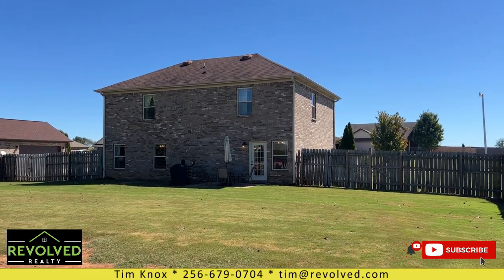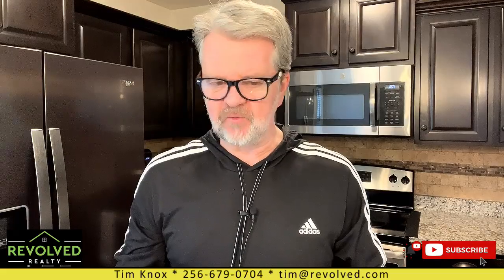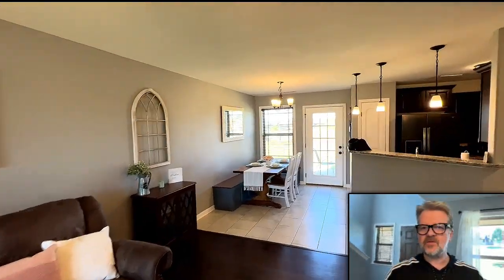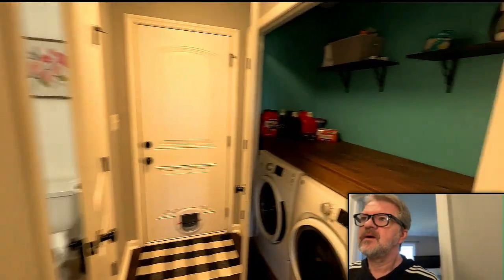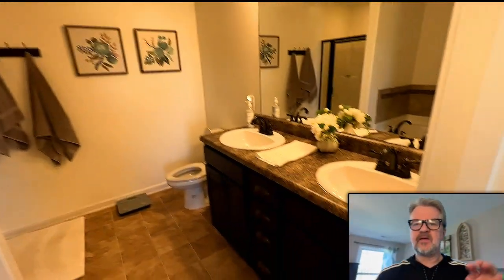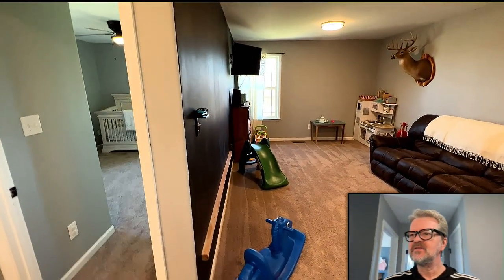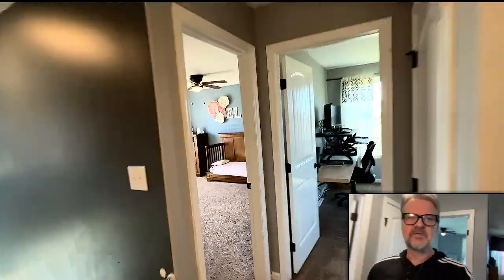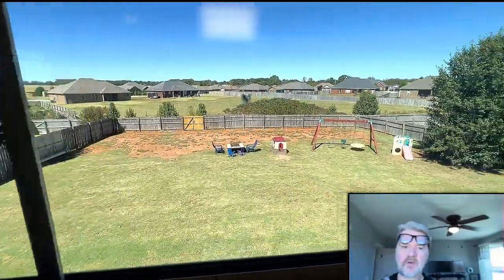Living In Huntsville, Alabama: What Can You Buy For $309K In Hazel Green (The New Madison)?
Locals are calling Hazel Green "The New Madison" because many folks are choosing to build or buy an existing home there, making Hazel Green one of the fastest growing parts of North Alabama. Housing prices are reasonable and it's convenient to downtown, Research Park, shopping, restaurants, and more.

This video is a tour of 214 Briarcrest Road, 2,078 square feet, 4 bedrooms, 2.5 baths, open floor plan and more!  Priced BELOW MARKET at $309,999 with the seller offering $5,000 towards buyer closing costs or to buy down points for a lower interest rate!

ABOUT REVOLVED REALTY:
Revolved Realty
6767 Old Madison Pike Suite 270

If you're interested in moving to Huntsville, Madison, Athens, Decatur, Meridianville, Owens Crossroads, or any point in between we are here to serve you. We work everyday with people across the country who are moving to North Alabama to live, work, or play!

We have a large team of agents at Revolved Realty who are here to serve you and help you find the perfect home for your family in Huntsville, Alabama.

ABOUT MOVING TO NORTH ALABAMA ON YOUTUBE:
Moving to Huntsville, Alabama? Or maybe Madison, Athens, Decatur or anywhere in North Alabama? You're in luck! I've lived in Huntsville, Alabama my entire life and know the area like few others. There are definitely pros and cons to living in Huntsville, so I cover it all on this channel. You can trust me to fill you in on all of the things you need to know before making the big move to Huntsville, Alabama!

Whether you're moving to Huntsville next week, next month, or in 5 years, I'll be glad to help you through the process. I absolutely LOVE hearing my phone ring or getting a text/email notification from someone wanting more details about Huntsville, AL. That's when the fun begins!